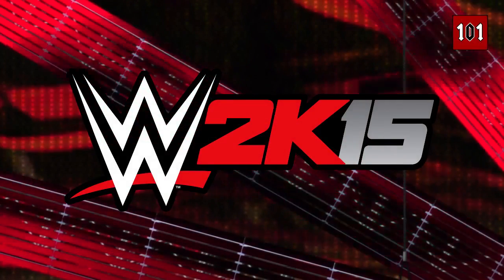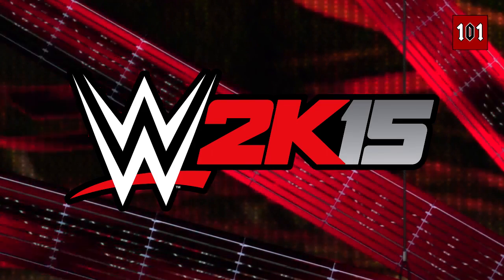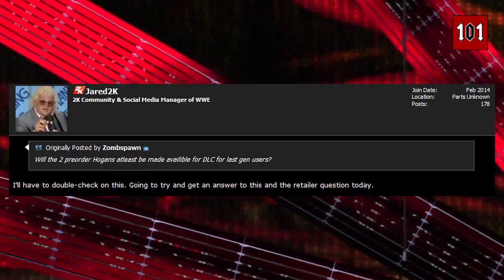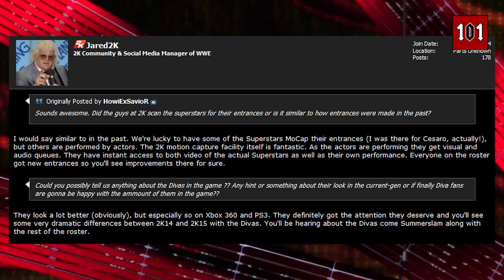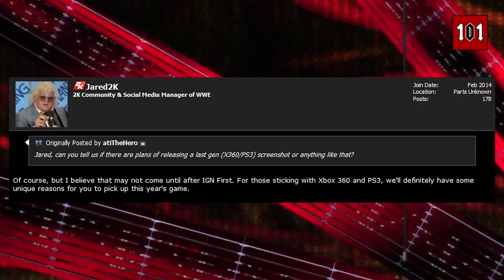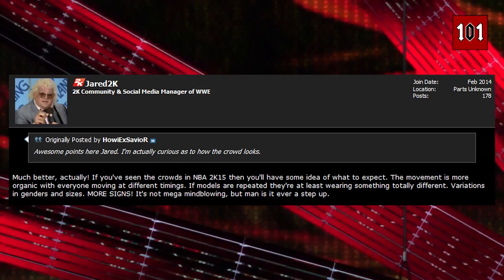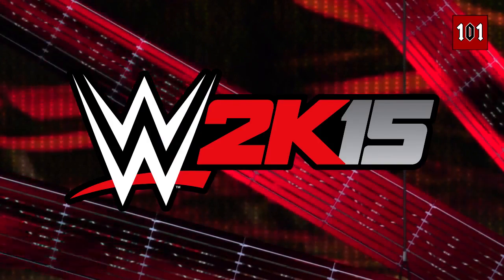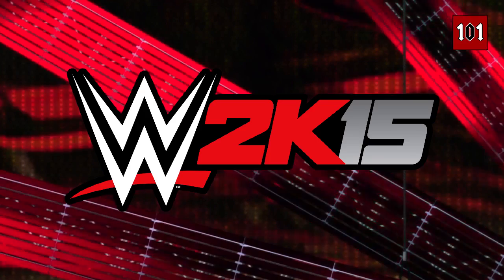WWE 2K15 - Possible Last Gen Exclusive, 2K Showcase Mode, New Entrances, Crowds & More!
Check back DAILY for WWE 2k15 news, concepts & discussion!

The WWE 2K15 community manager Jared, has answered some questions etc on the forums. So I'm rounding up that information and summarizing it for you guys on this one, with my thoughts too.

We touch on the following WWE 2K15 topics:
Screenshots, Last Gen, Exclusives, Gameplay, Graphics, Crowds, Divas, DLC, General improvements and much more.

On this channel we upload WWE 2K15 DAILY. So expect DAILY WWE 2K15 news, concepts and discussion!

RELATED DISCUSSION TOPICS:
WWE 2K15 Gameplay Improvements
WWE 2K15 News & Information

TEAM101 DISCOUNTS
Code: 'The101'